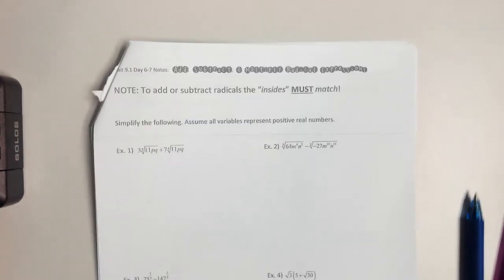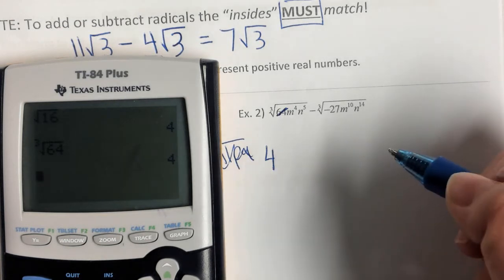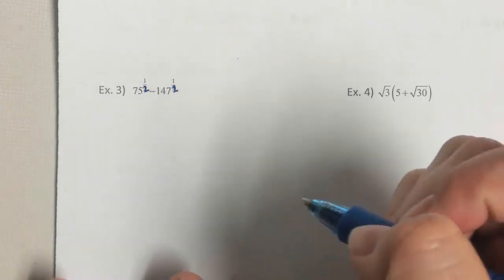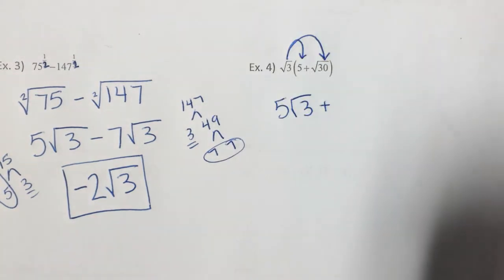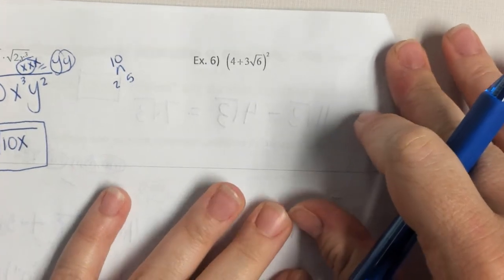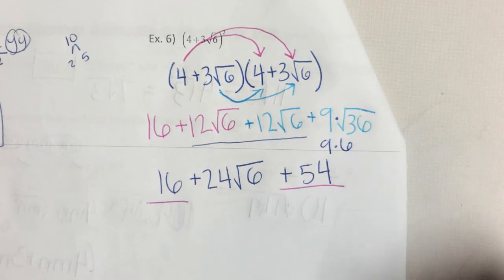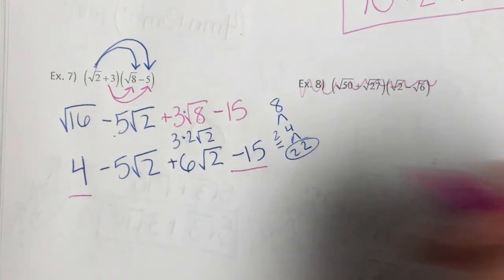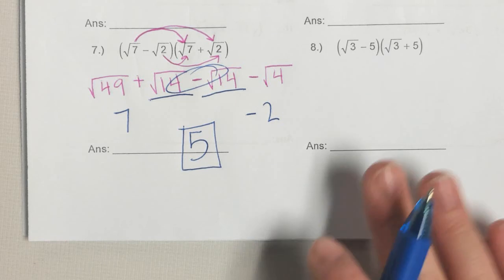AA - Unit 9.2 Day 6-7 Add, Subtract & Multiply Radical Expressions